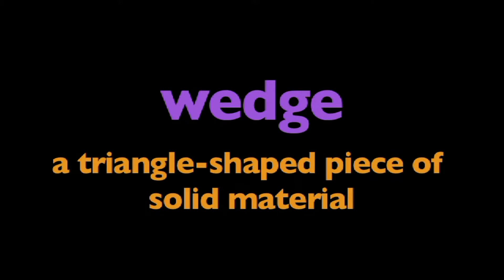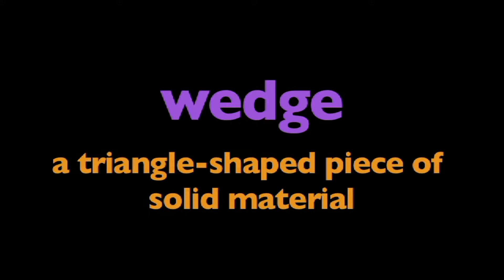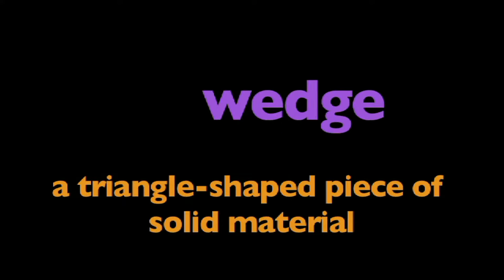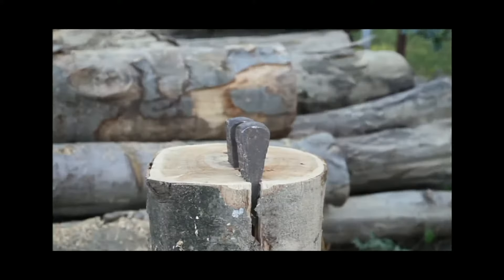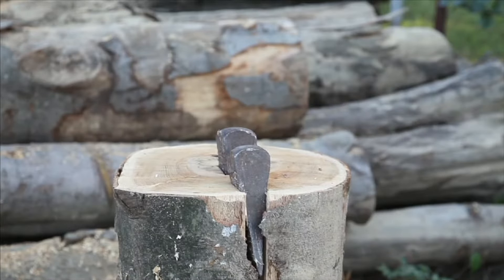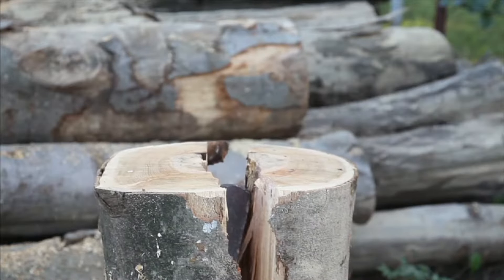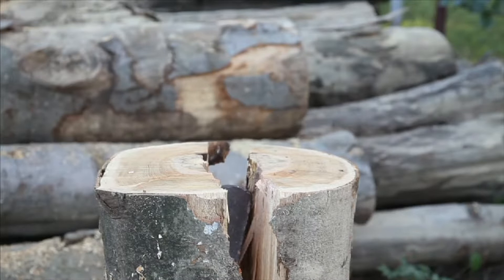What is a Wedge: Unlocking the Secrets of Simple Machines. Science for Grades 3-5.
🔨 Explore the mechanics and uses of wedges with our educational video "Wedges"! This simple machine video for kids dives into how wedges, one of the six classical simple machines, can be used to solve problems and perform tasks more efficiently. 🛠️📐

📚 What You'll Learn:

Definition and Function: Understand what a wedge is, how it works, and its role as a portable inclined plane.
Mechanical Advantage: Discover how the design of a wedge affects its ability to separate objects or lift them.
Historical and Modern Uses: From ancient stone hand axes to modern uses in cutting and splitting tools, see how the wedge has been utilized throughout history.
👩‍🏫 For Educators:
This video is a fantastic resource for introducing students to fundamental principles of physics and engineering. It provides a clear explanation of how wedges increase force efficiency and showcases practical applications in daily life and industrial processes.

📥 Downloadable Resources:
Boost your lesson plans with our detailed activity sheets and additional educational materials designed to complement this video. These resources are perfect for enhancing understanding of simple machines and their applications:

📚 Ideal for Elementary and Middle School Science Classes:
Perfect for students exploring basic mechanical principles, this video makes learning about simple machines interactive and fun.

💬 Discussion Points:
What are some common tools around your home or school that use wedges? How do these tools make tasks easier?